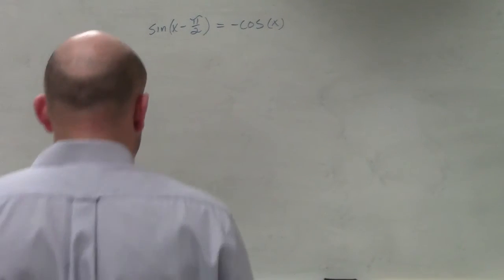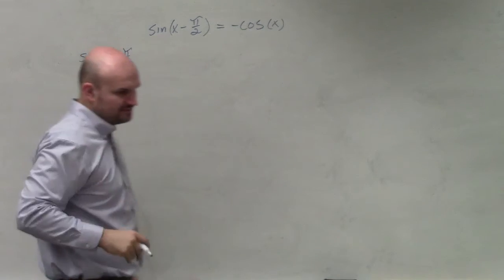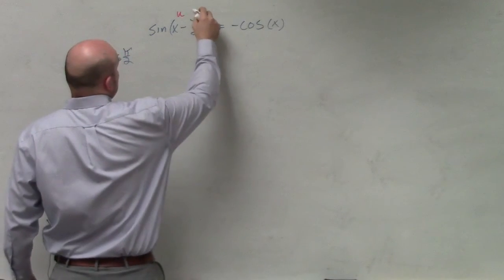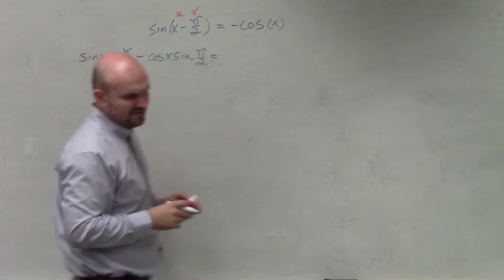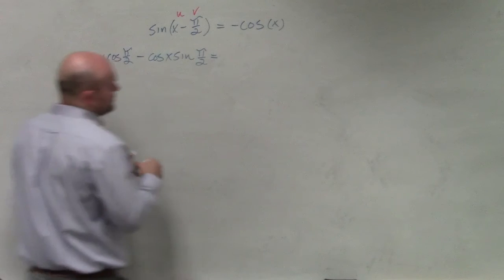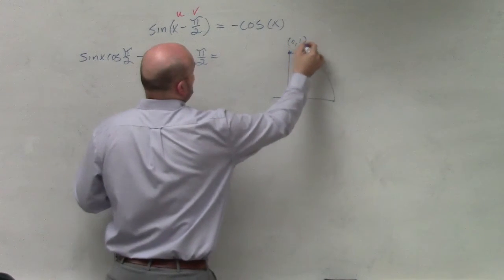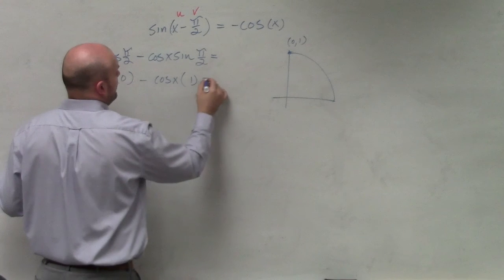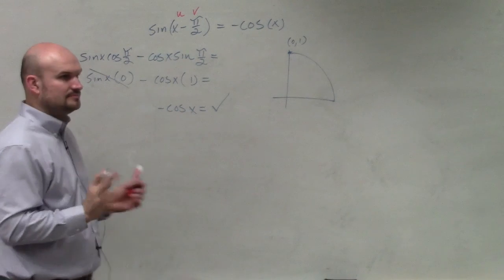Evaluate the identity using sum and difference formula